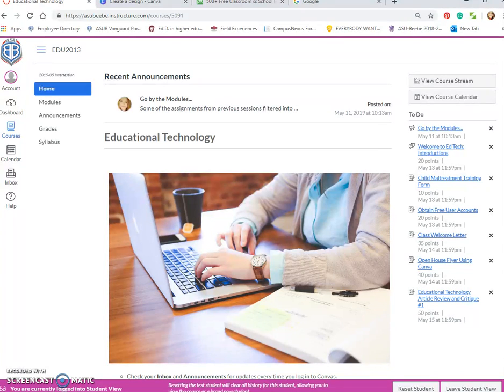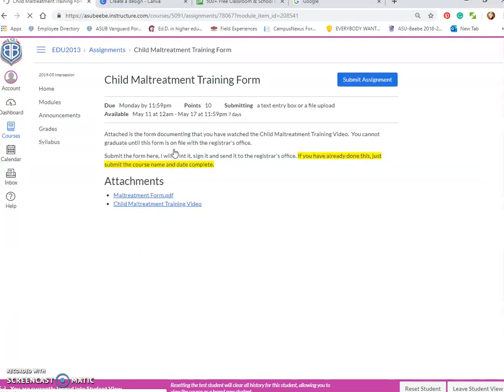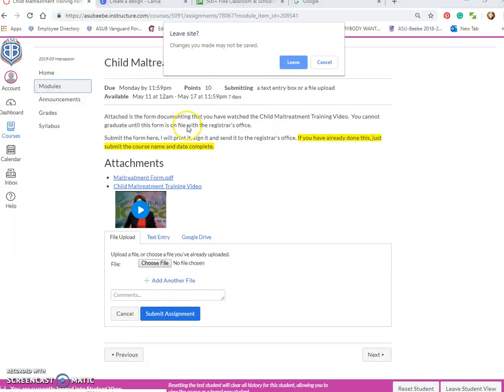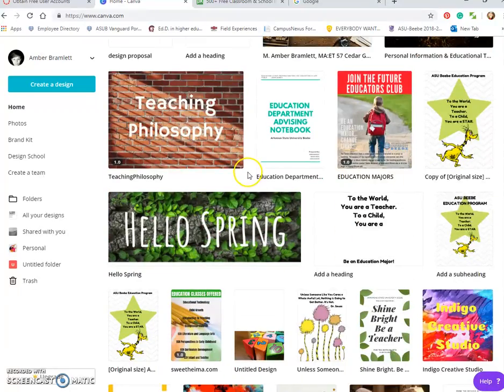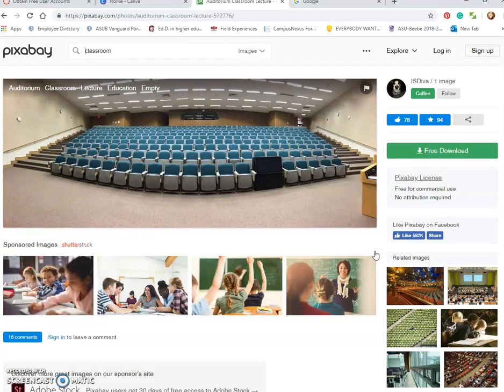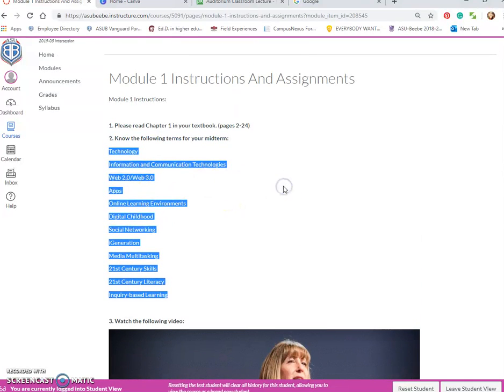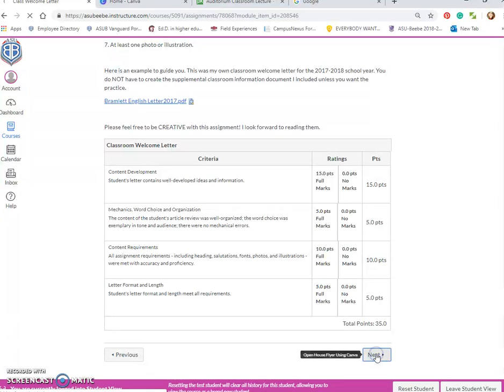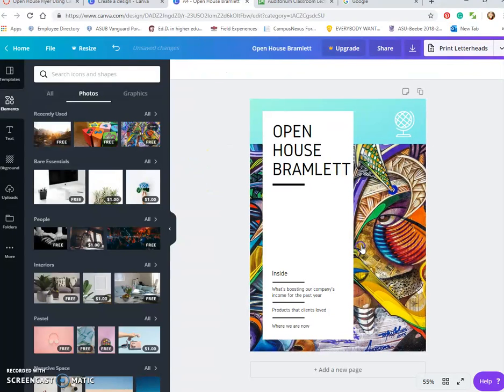StartAndModule1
Introduction and Module 1